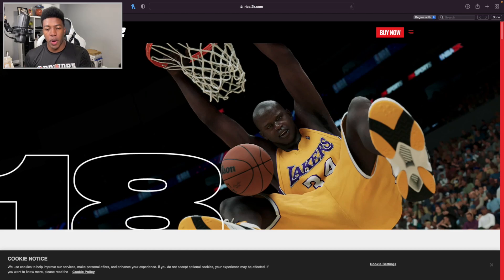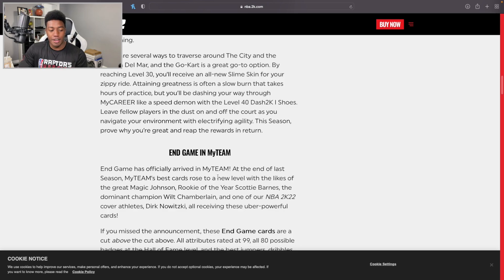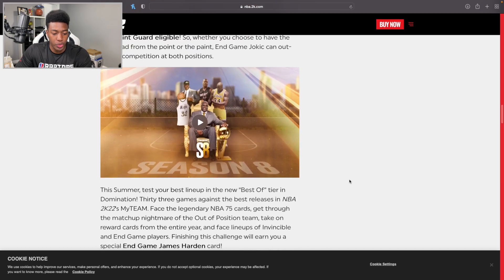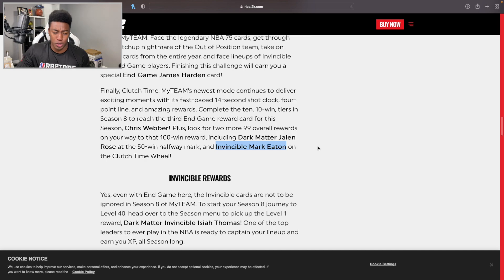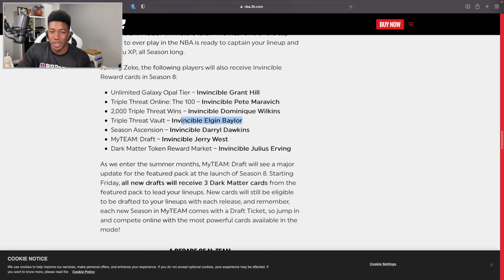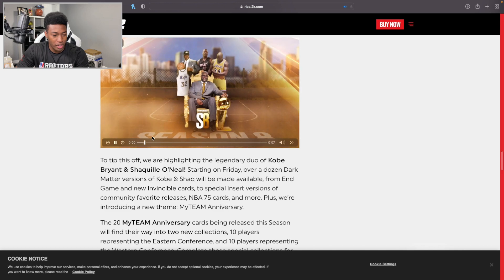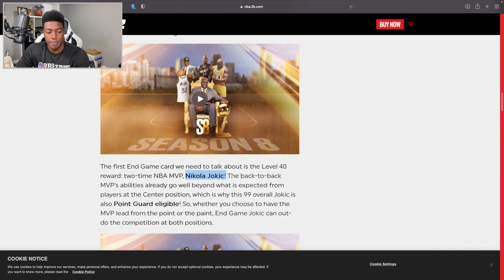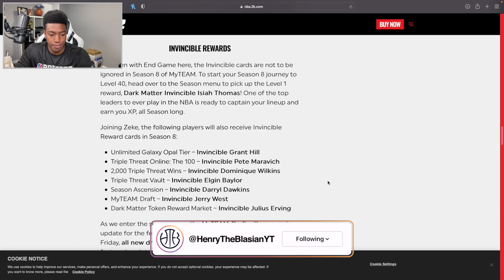OMG *FREE* ENDGAME JAMES HARDEN + POINT GUARD JOKIC? SEASON 8 LOOKS INSANE FOR NBA 2k22 MyTEAM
HTB BACK with some NBA 2k22 MyTeam content and today we talk Season 8!